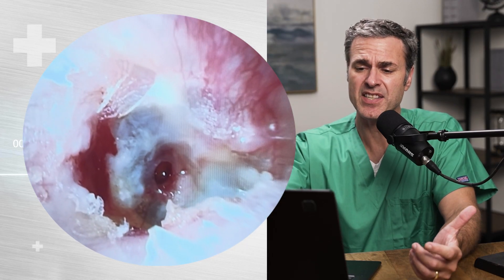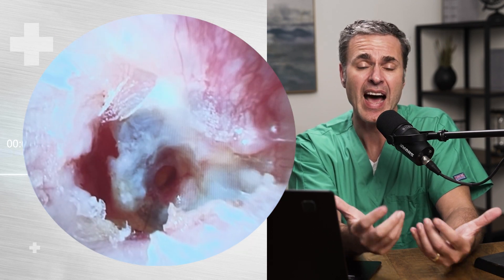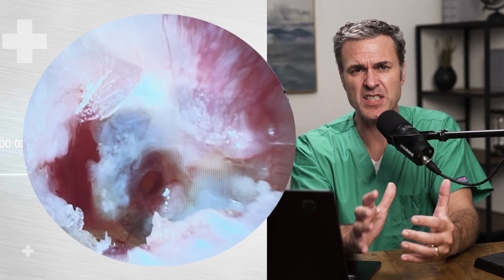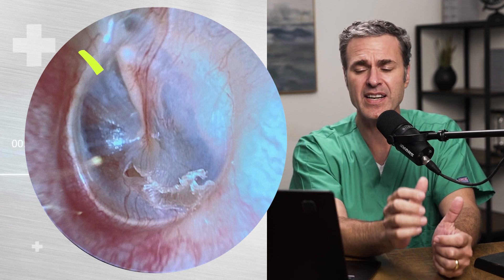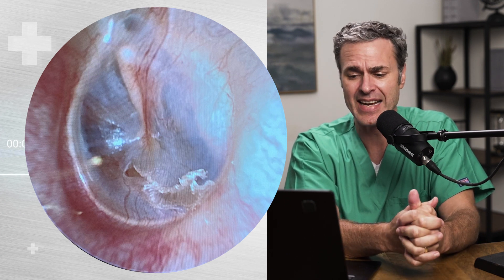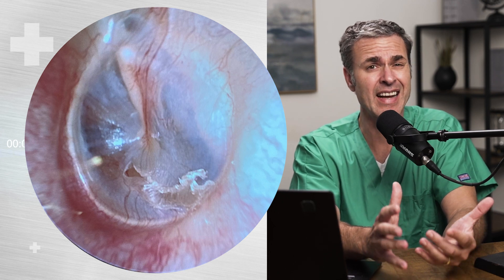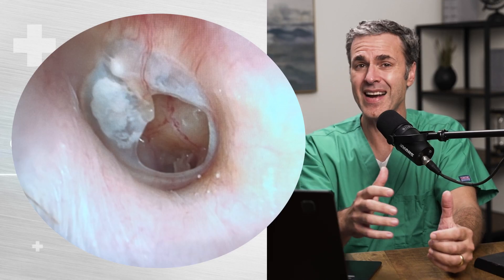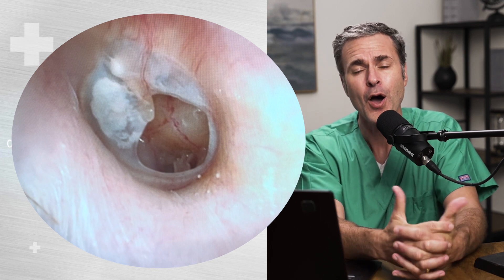How to treat a traumatic ear drum perforation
Traumatic tympanic membrane perforations are common. They can be caused by water injuries, blunt force to the face, and also q-tips. Most perforations will heal on their own and do not require any intervention. An ENT referral should be made for a hearing test and to assure the hole has closed.